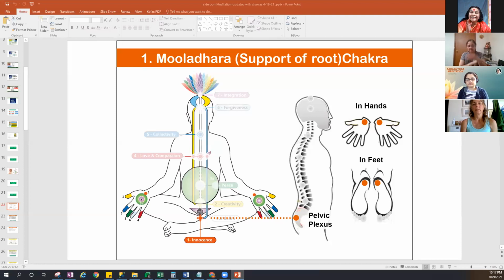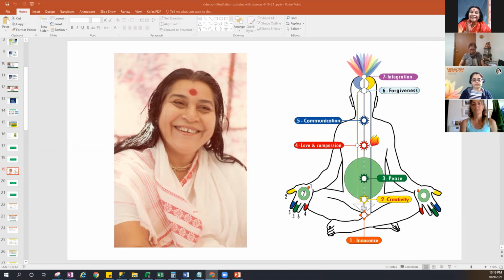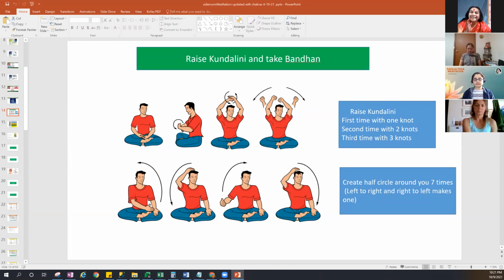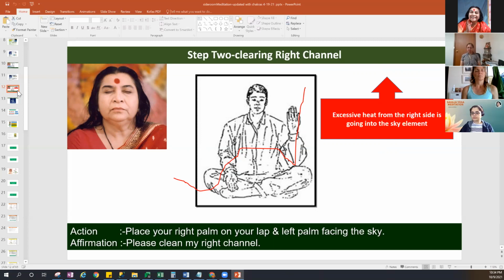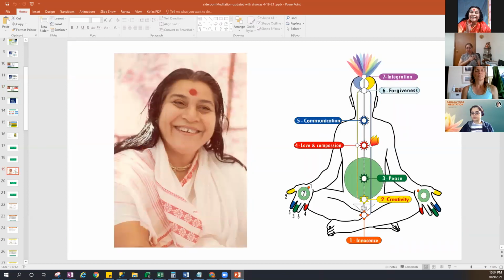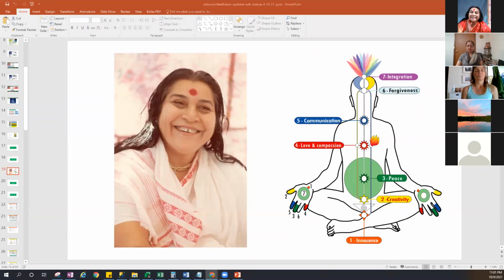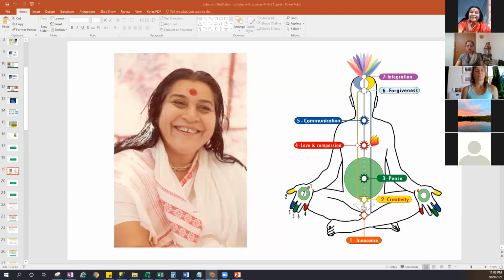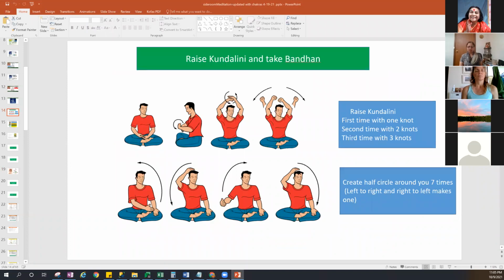Side Room Meditation for APAC 10-Oct-2021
Meditation on Mooladhara